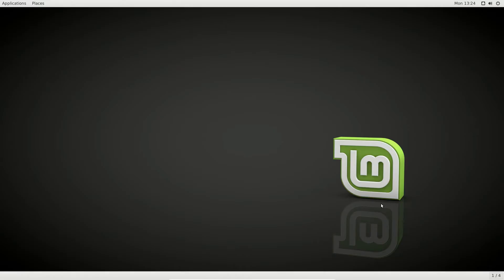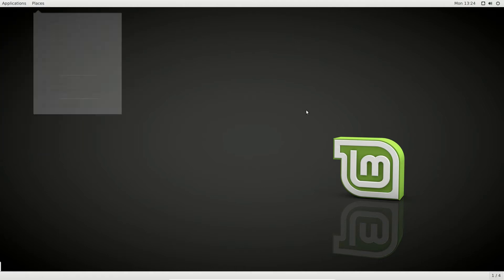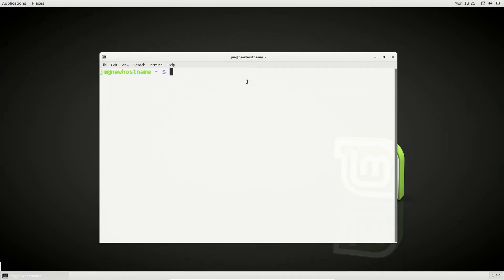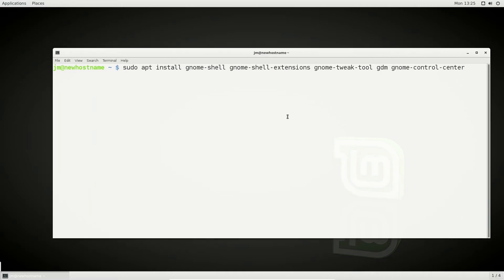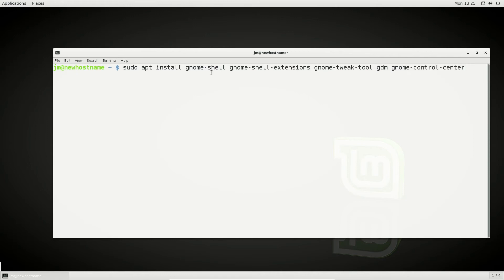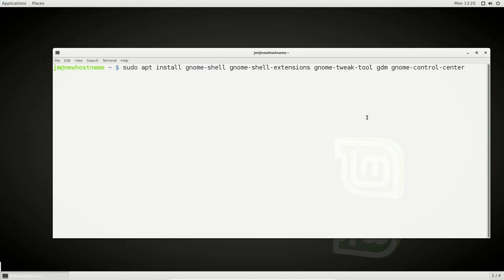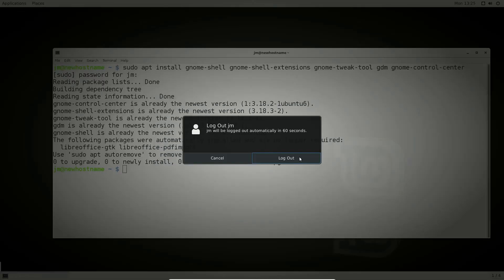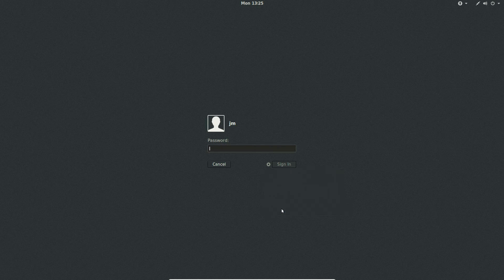Install Gnome-Classic in Linux Mint 18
A Light weight Desktop Environment!